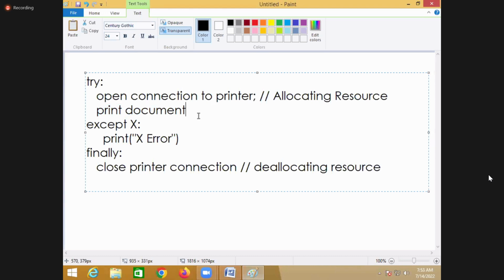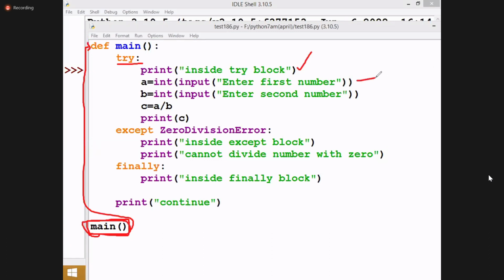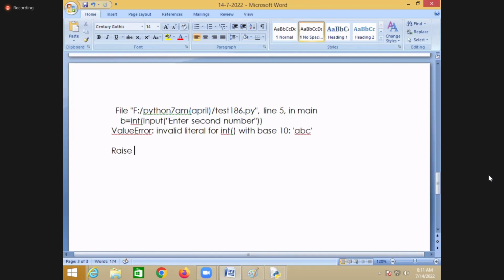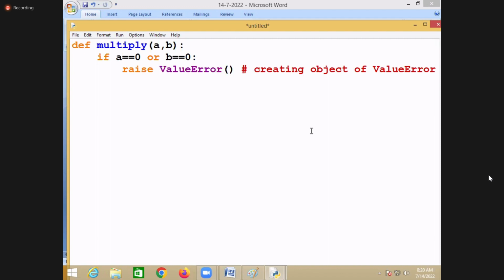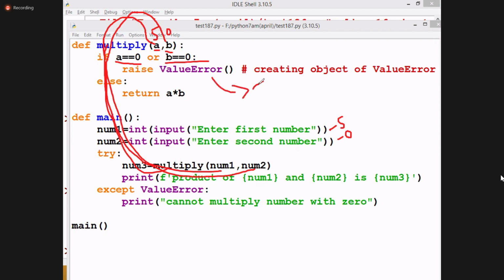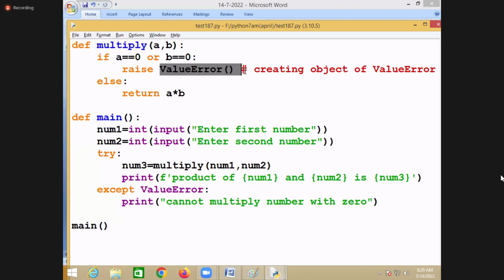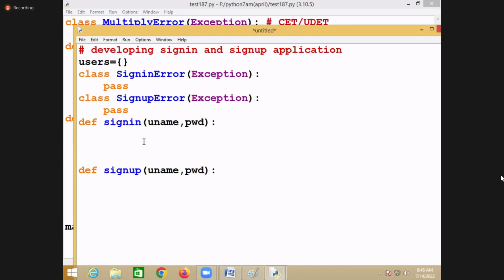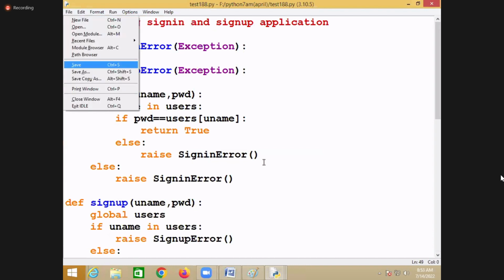python class ( 14-7-2022)